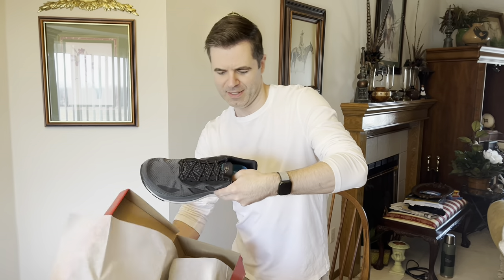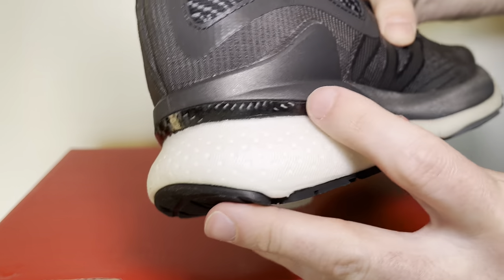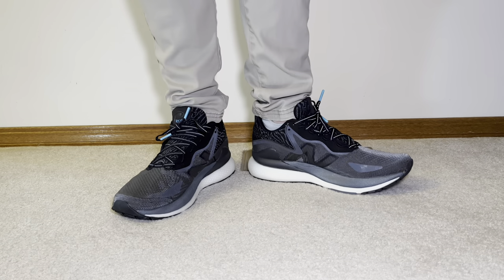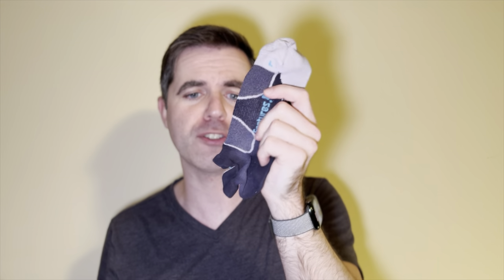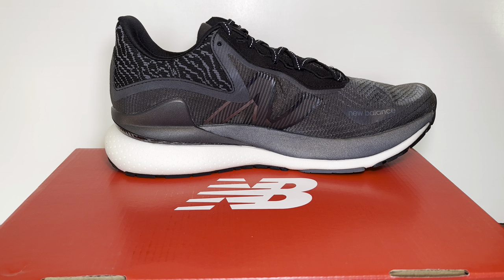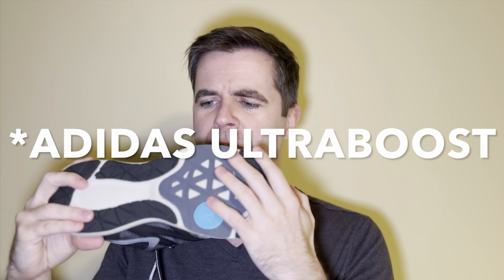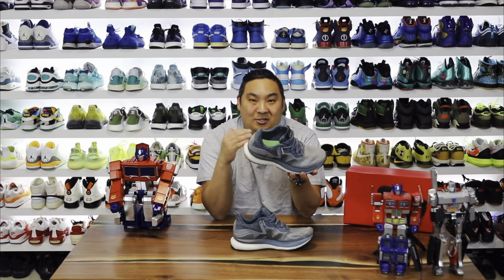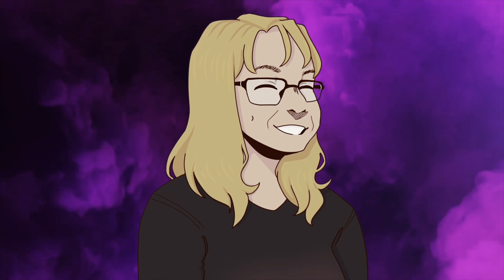New Balance Lerato Unboxing & Review - Secret Flagship Running Shoe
Unboxing and review of the Lerato, the secret flagship running shoe from New Balance. Is @heskicks right about these?